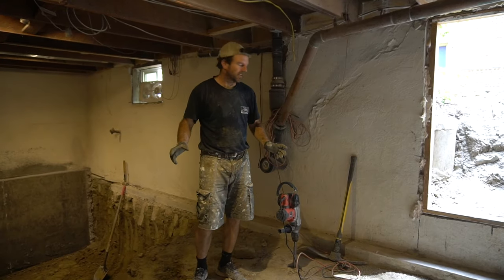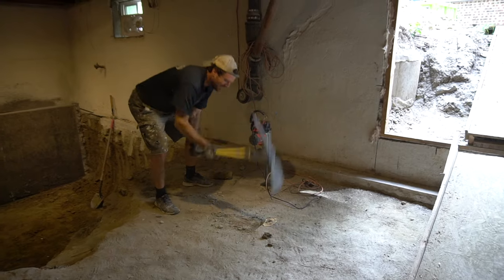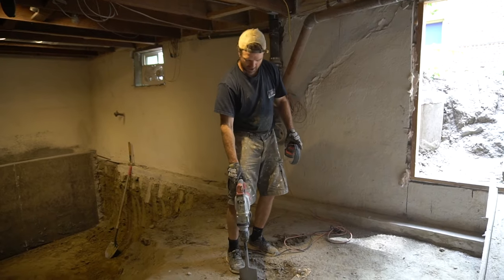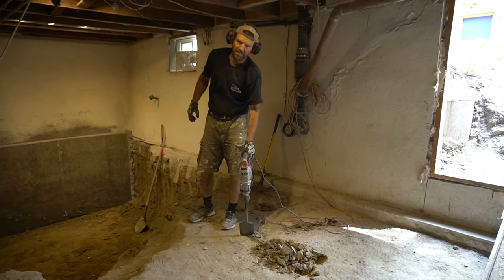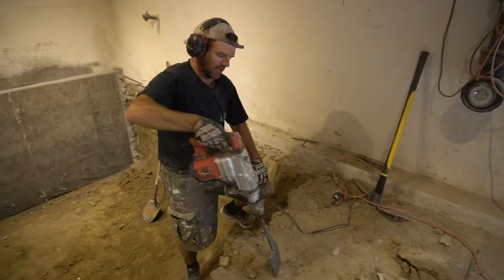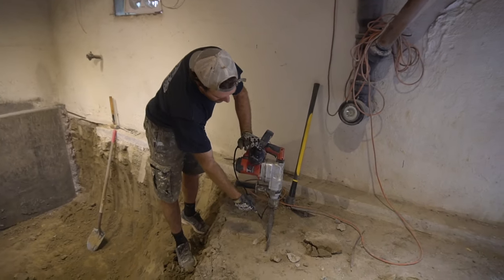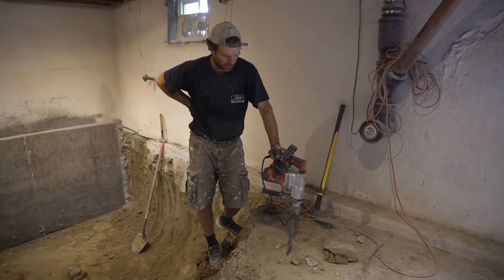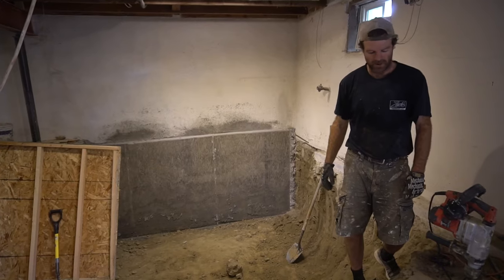The Best Darn Hand Diggin' Tool Out There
Tired of feeling the reverberation up your arms as your pick bounces futilely off hard-packed soil? Well, you need a hammer drill with a shovel bit. Bust through clayey and rocky soil alike, like it's butter.

Specs: This was the Bauer 12.5 amp SDS Max hammer drill from Harbor Freight. There are some less expensive models as well now, but I haven't tried them. The shovel bit is an SDS Max clay spade, 4.5" x 17".